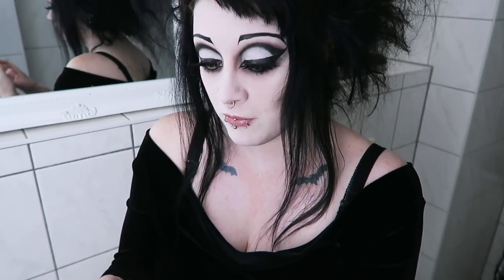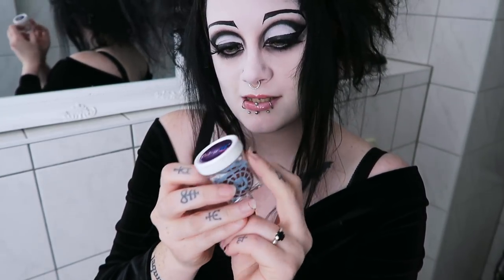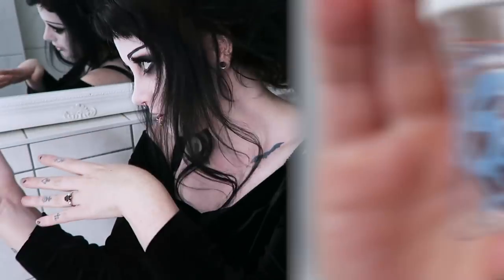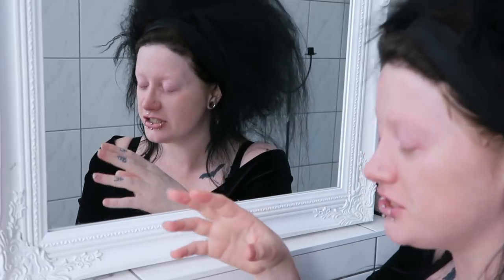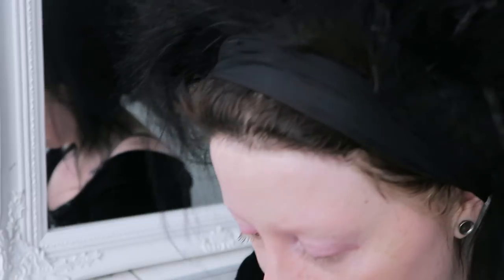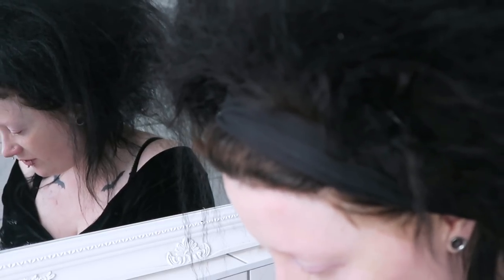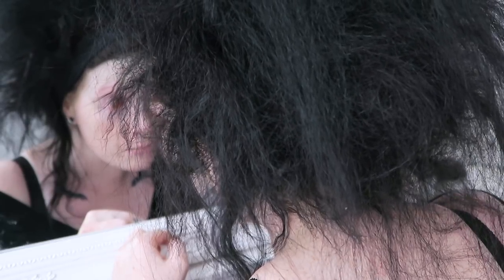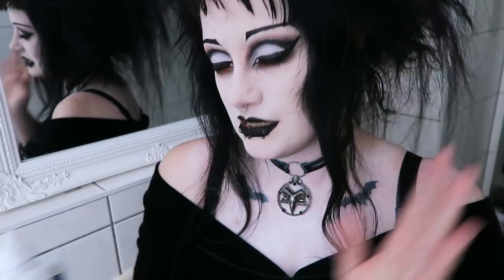Trying Centurious Lenses! | Black Friday